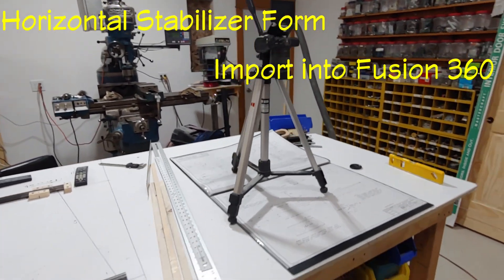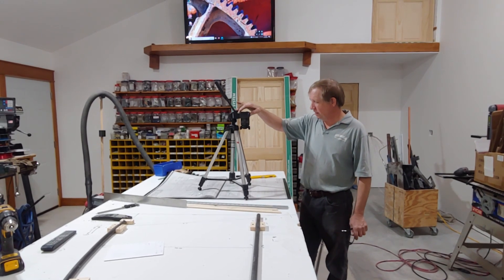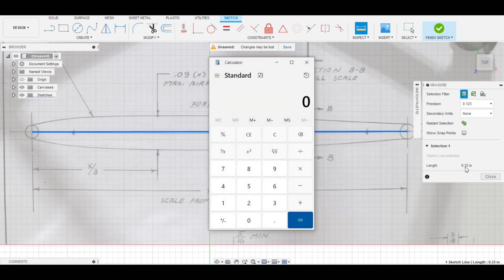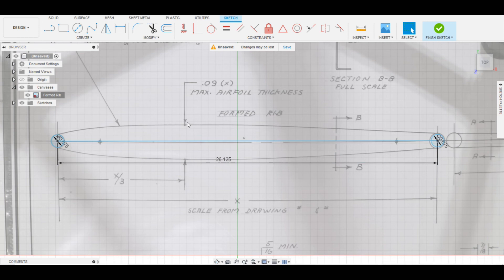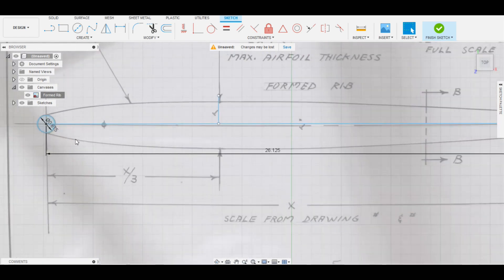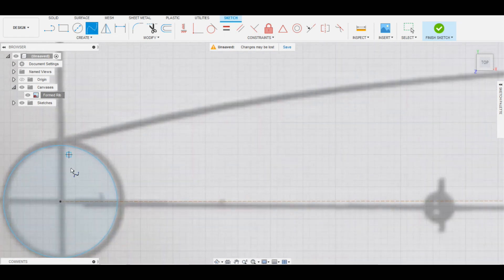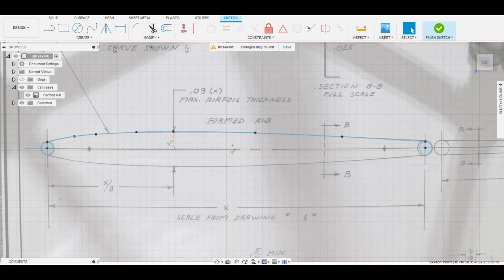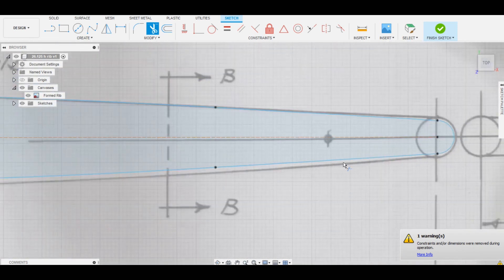Bearhawk Experimental Airplane Build : Importing Rib Form into Fusion 360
Experimental airplane scratch build Bearhawk 4 place. How to import drawing ribs into Fusion 360 for CNC manufacturing. Build Log